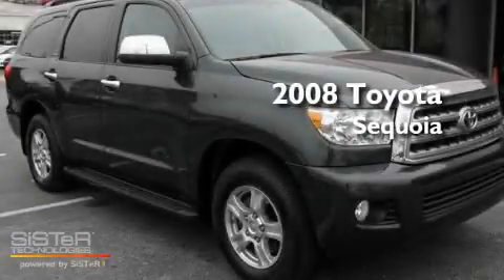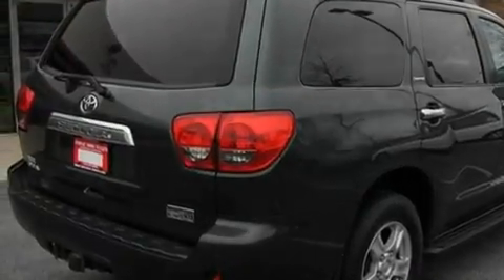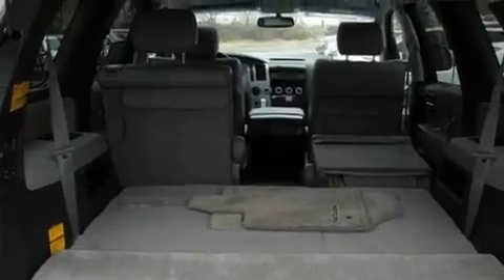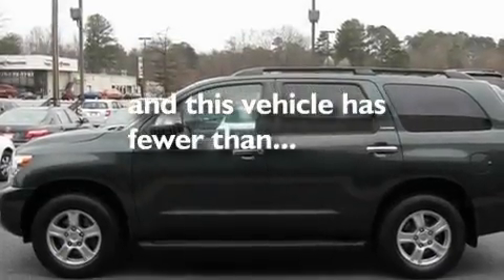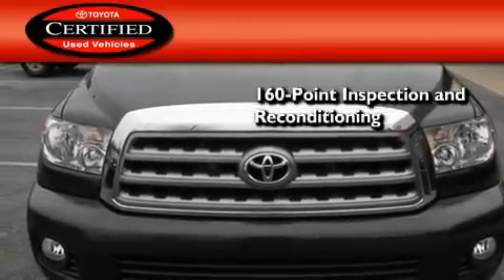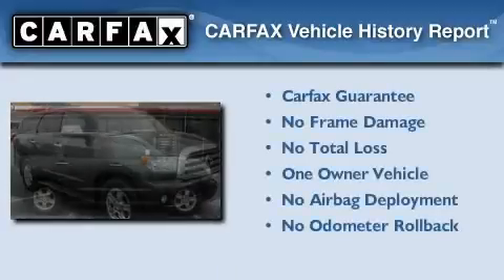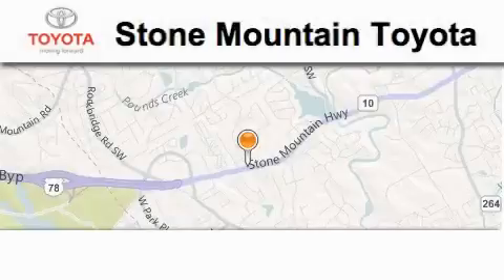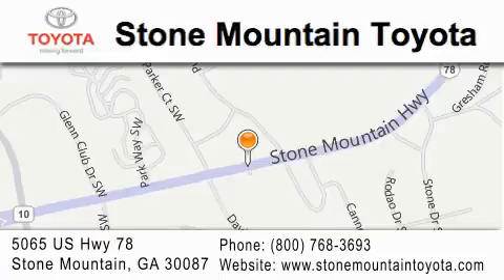Certified 2008 Toyota Sequoia Stone Mountain GA 30087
Year : 2008
 Make : Toyota
 Model : Sequoia
 Engine : 5.7L V-8 cyl
 Trans . : Automatic
 Exterior : Timberland Green Metallic
 Miles : 33,680
 Interior : Graphite Leather
 Stone Mountain Toyota
 5065 U.S. Highway 78
 Stone Mountain , GA 30087
 Preowned 2008 Toyota Sequoia Stone Mountain GA